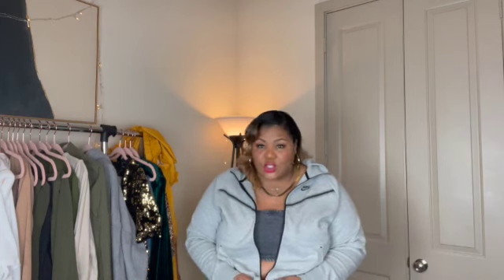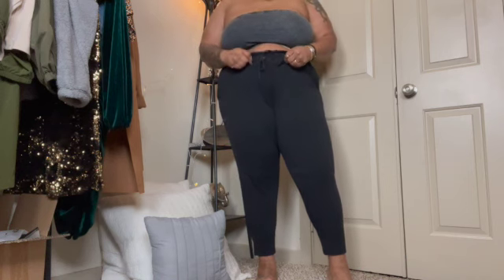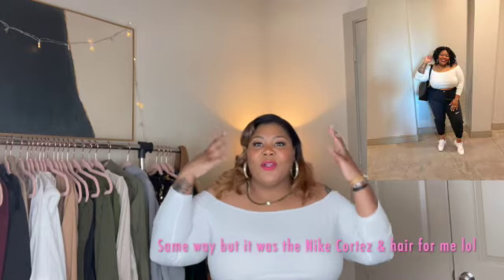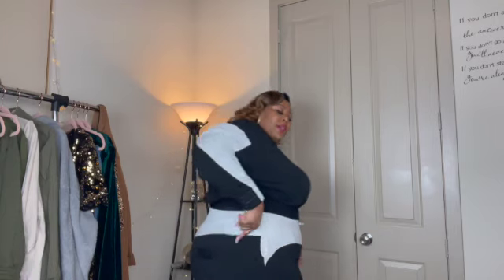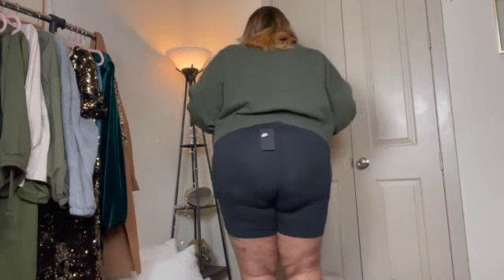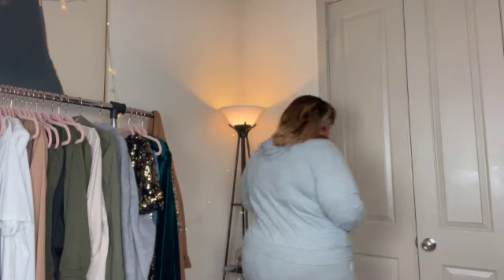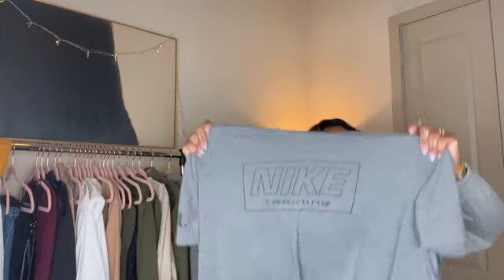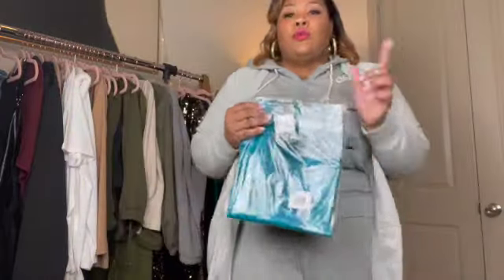Nike Plus Size Try-On Haul 2021 | IT'S THE Sportswear/Streetwear/Loungewear for me!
Hey loves THIS PLUS SIZE| CURVE| Nike TRY ON HAUL GOT ME FEELING LIKE A WHOLE MEAL BABYEEEEEEEEEEE! OK SIS! CAN WE TALK? I'm so in love with these pieces AS USUAL! This NIKE PLUS SIZE (CURVE) TRY-ON HAUL includes JOGGERS, HOODIES, CROPPED SWEATERS & TEE'S, BIKER SHORTS, & SLIDES!  perfect for the fall, spring, summer, and winter !!! These pieces are perfect for the Novice Casual Chic Fashionista!! Don't sleep on NIKE HUNTY!!!

Thanks loves,

Mrs. B